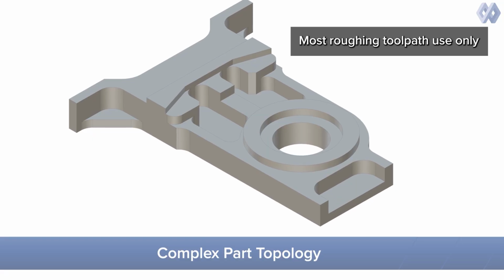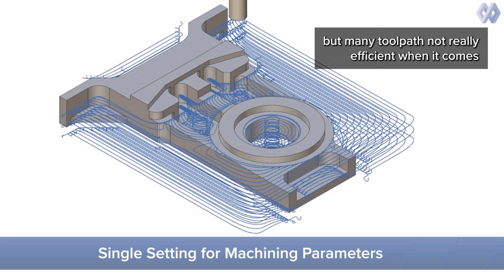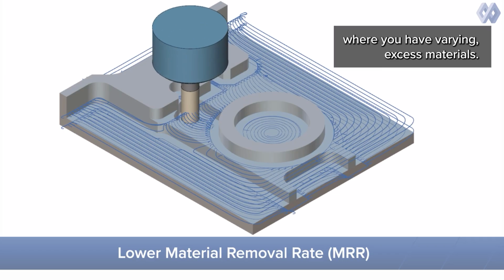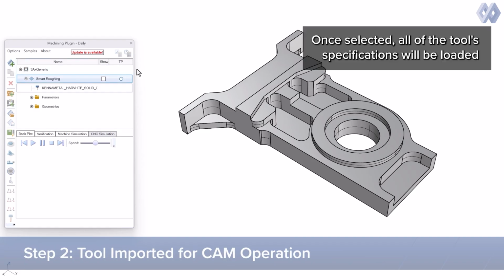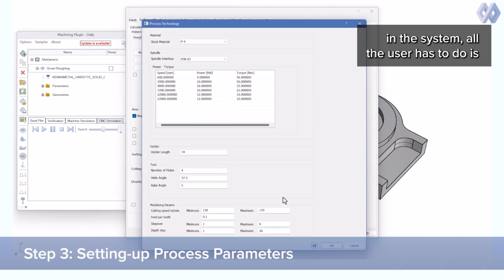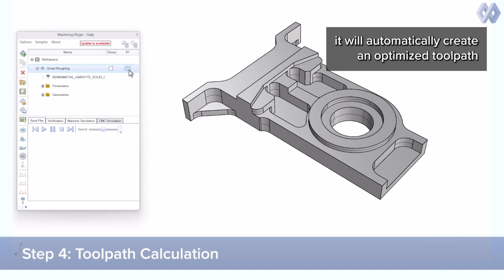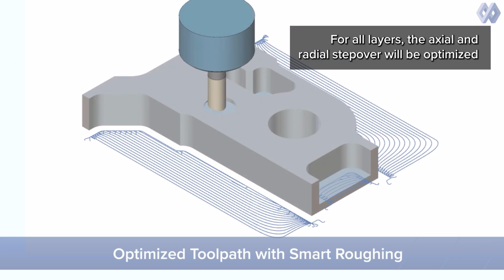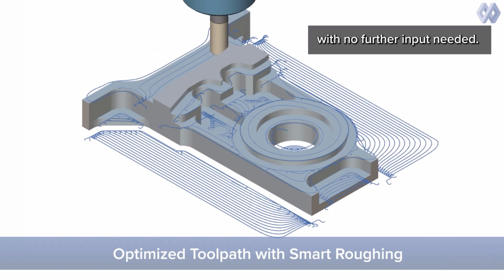Kennametal & ModuleWorks: SmartRoughing Technology Deep Dive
Join us for an exclusive interview with Dr.-Ing. Alexander Kroedel, Technical Program Leader - Digital Innovation from Kennametal, and Sebastian Wallraff, Head of Technology - Digital Manufacturing from ModuleWorks, as they discuss how SmartRoughing is transforming modern machining.

Discover:

How can SmartRoughing boost material removal rates beyond what you thought possible?
What happens when Kennametal tooling meets ModuleWorks CAM intelligence?
Where is the future of intelligent machining taking us next?

If you’re a machinist, manufacturing engineer, or CAM programmer, you won’t want to miss these insights.